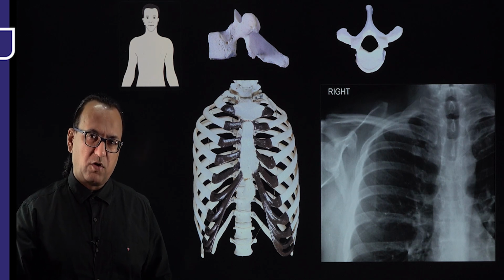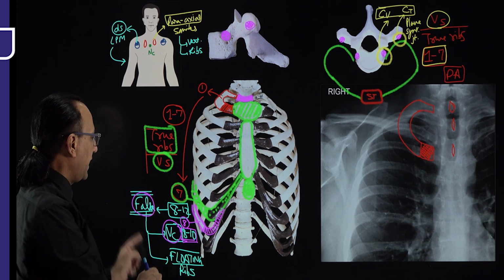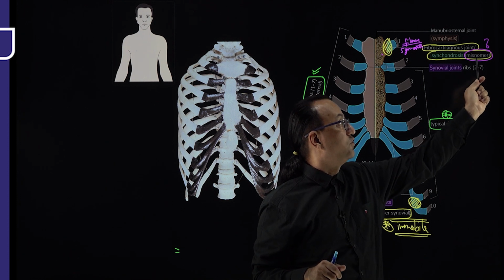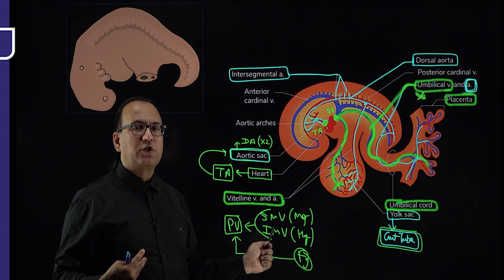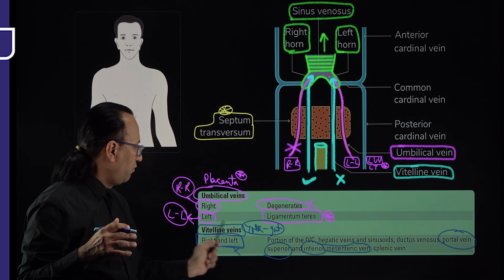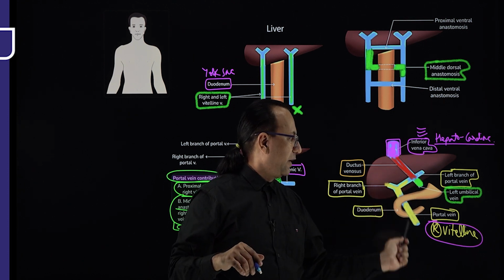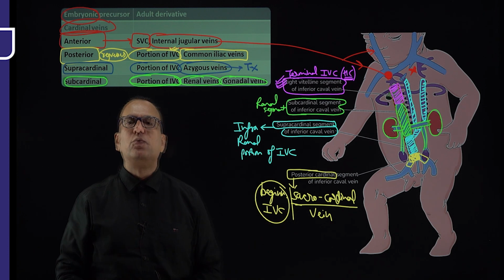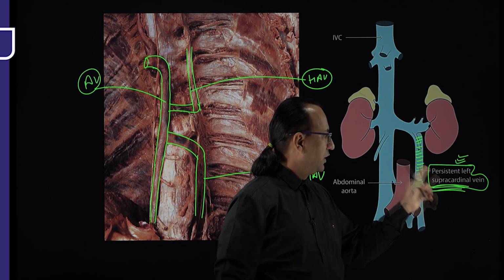Thorax Part - 1 by Dr. Rajesh Kaushal | 7.1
Join Dr. Rajesh Kaushal in this comprehensive educational video as he delves into the detailed anatomy and clinical significance of the Thorax. This insightful lecture covers key aspects, including the structure, function, and clinical relevance of these anatomical regions.

Perfect for medical students preparing for NEET PG, INI-CET, and FMGE, this video is also an excellent resource for anyone interested in human anatomy. Dr. Kaushal provides clear explanations and insightful visuals to enhance your understanding and retention of the material.